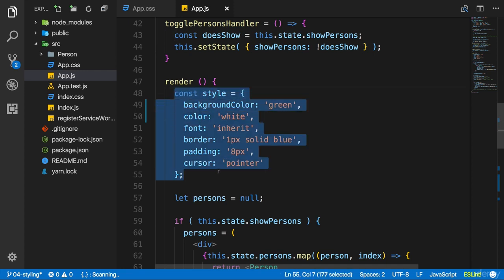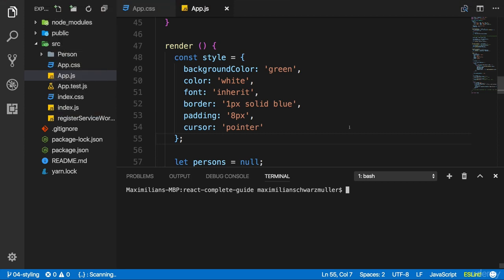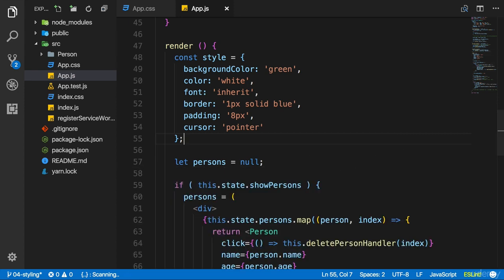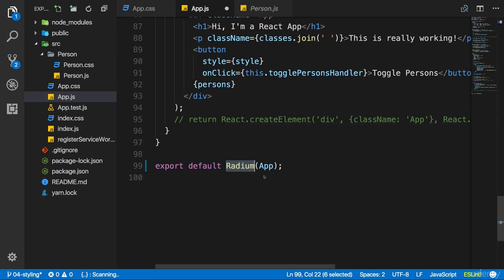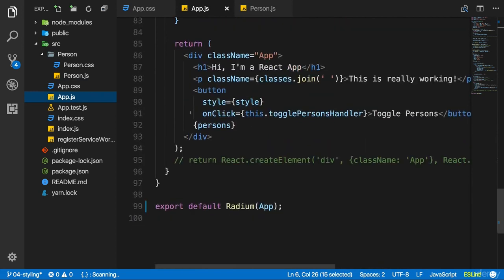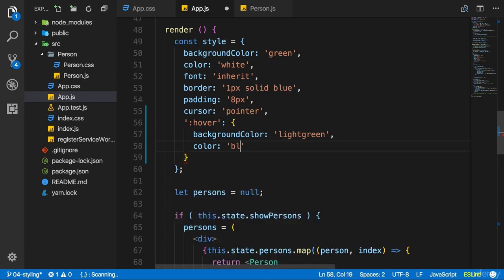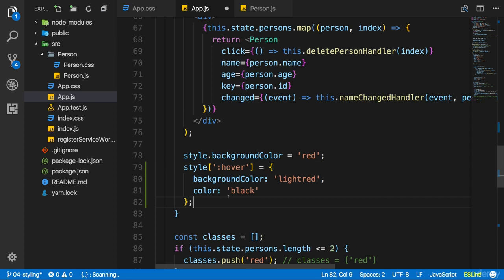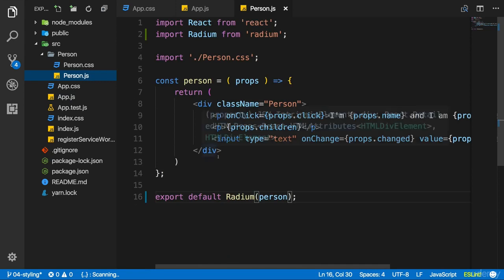Adding and Using Radium